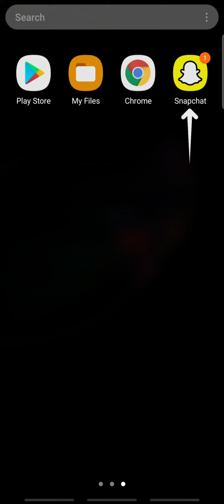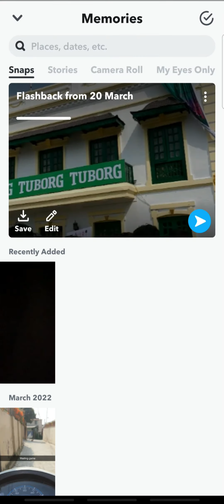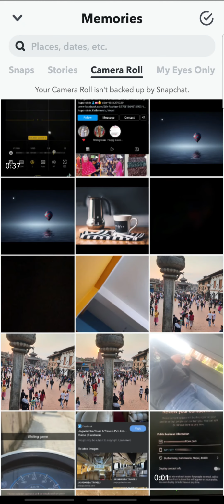How To Fix Camera Roll Isn't Backed Up on Snapchat (2022)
In this video, I am going to guide you to fix the camera roll back up on Snapchat.

The pictures and videos on your phone are not backed up on Snapchat. This is not an error. So, it does not need a fix. Your camera roll images and videos are stored on your device.

Down below are the steps to Fix Camera Roll Back-Up on Snapchat:

STEP 1: Open Snapchat
STEP 2: Swipe Up
STEP 3: Tap Camera Roll

CHAPTERS
0:00 - Intro
0:26 - How to fix the camera roll back up on Snapchat
1:00 - Outro

Hey EveryOne!